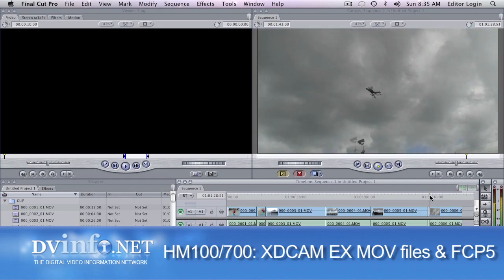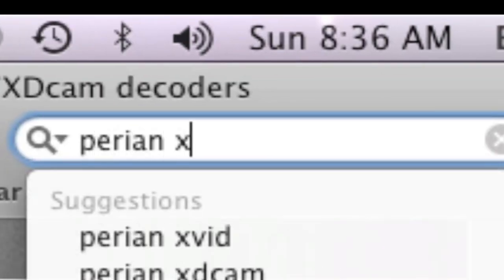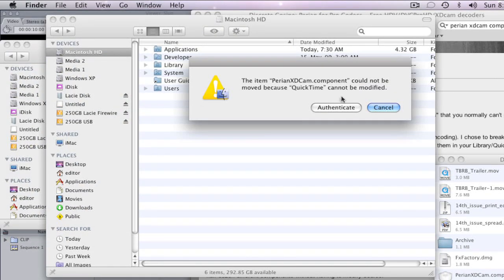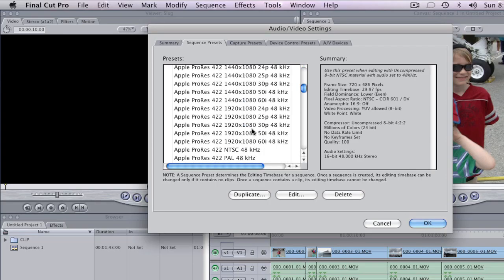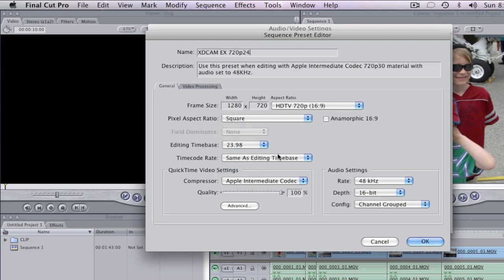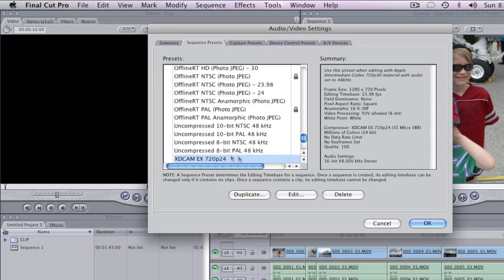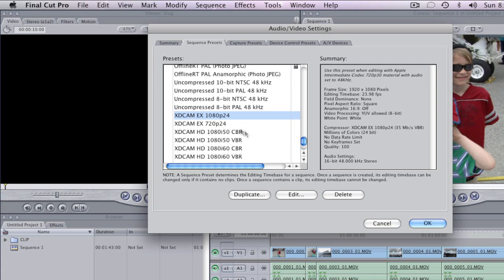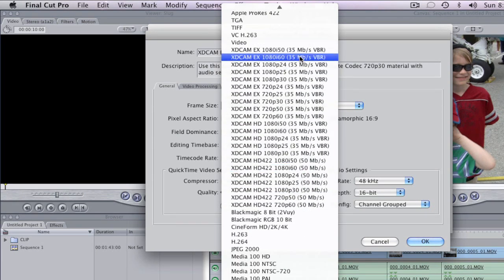Tutorial: HM100/700, .MOV & Final Cut Pro 5.1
Another free sample tutorial from The ProHD Shooter's Guide to the GY-HM100 and The Complete Guide to ProHD Volume II.

This tutorial demonstrates the workflow necessary for HM100 or HM700 originated .MOV files and Final Cut Pro 5.1.  It also demonstrates where to download the open-source XDCAM Quicktime Component and how to install it.